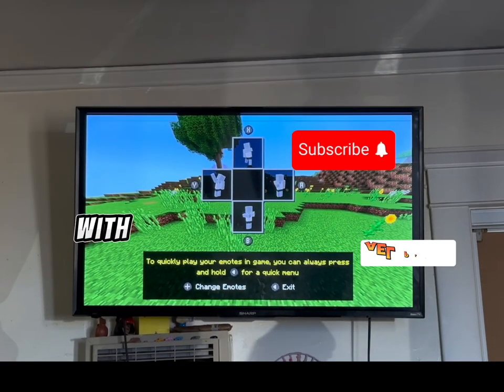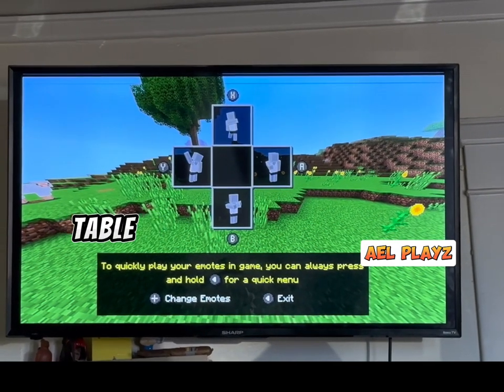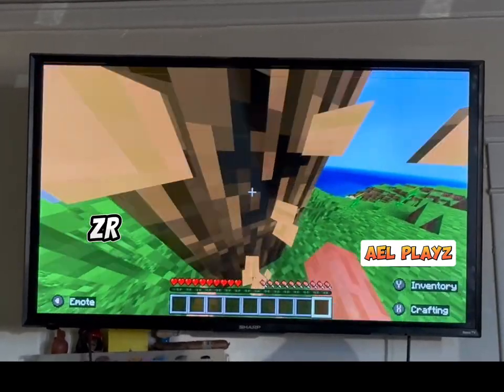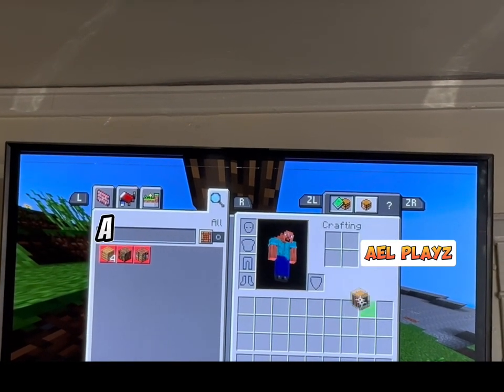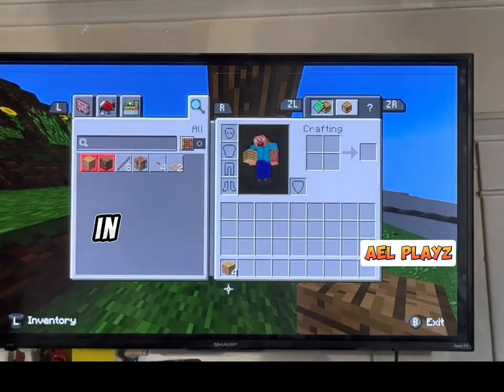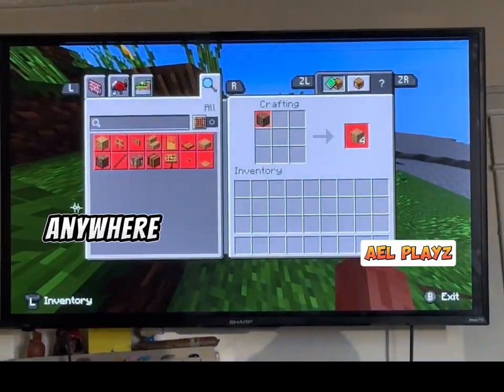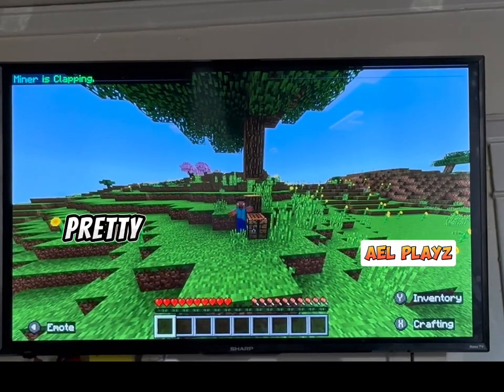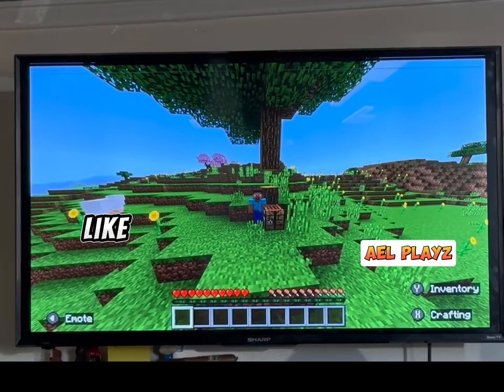How do I make a crafting table on Minecraft Nintendo for beginners